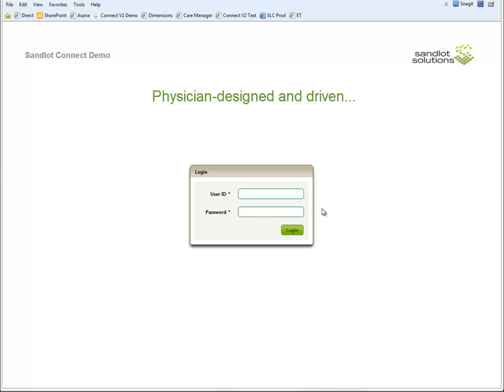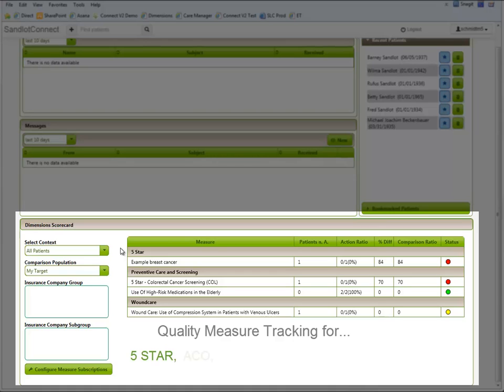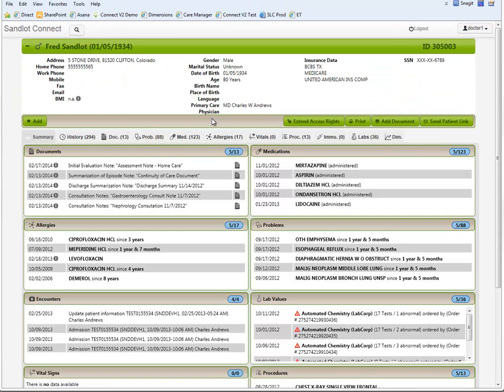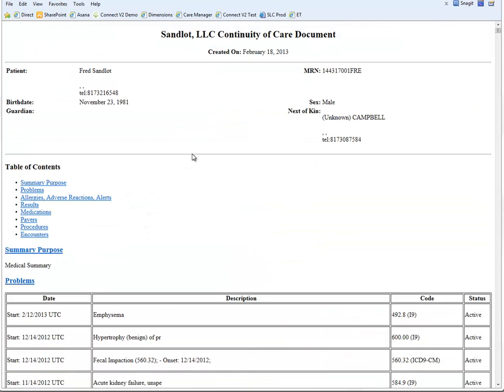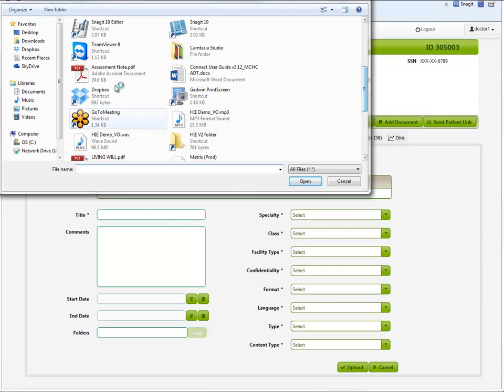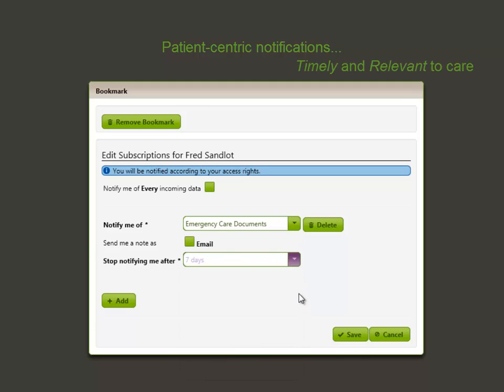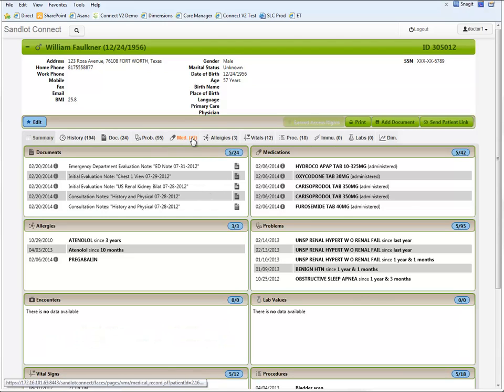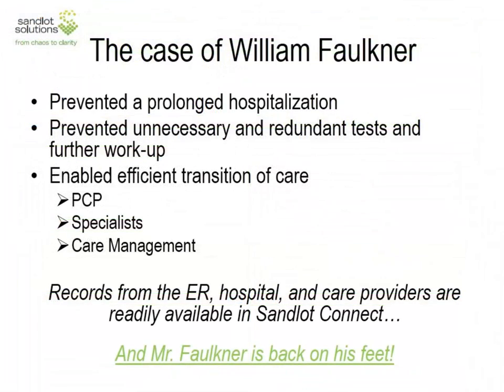Sandlot Connect Demonstration with Clinical Use Case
An online demonstration of the Sandlot Connect Health Information Exchange (HIE) from Sandlot Solutions, featuring a use case based on an actual patient scenario. Sandlot Connect is a physician-developed, web-based portal that provides real-time access to critical data at the point of care. [Connect v3.12]